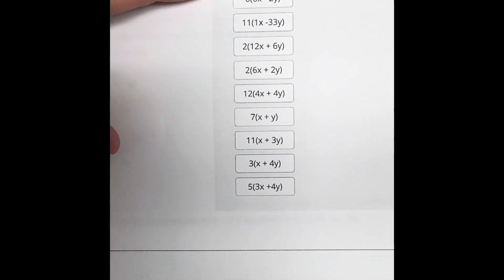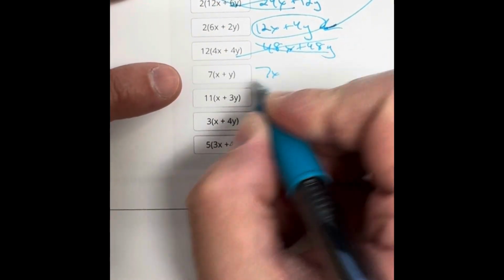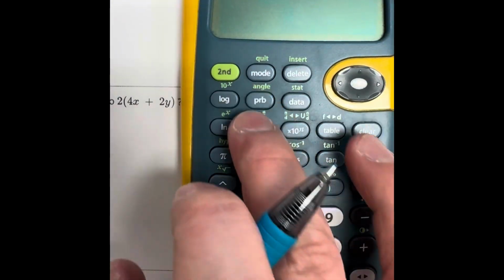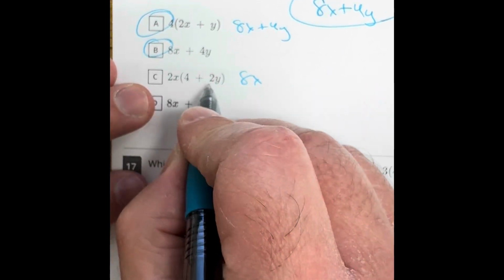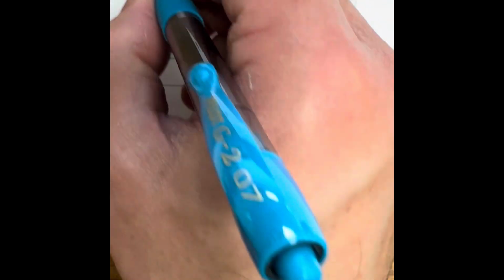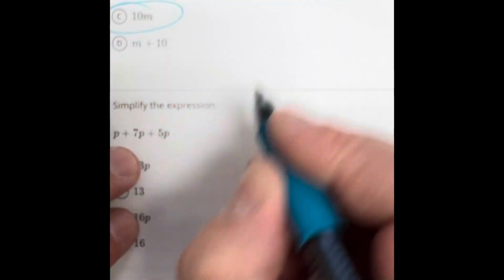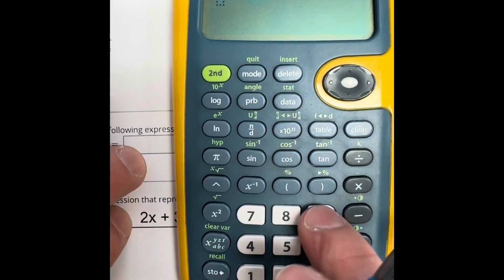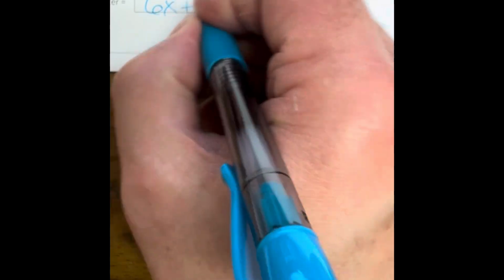7MA Unit 2A Test Review Part 2